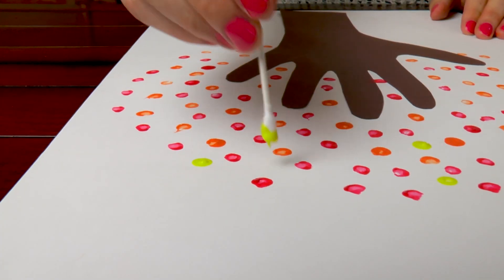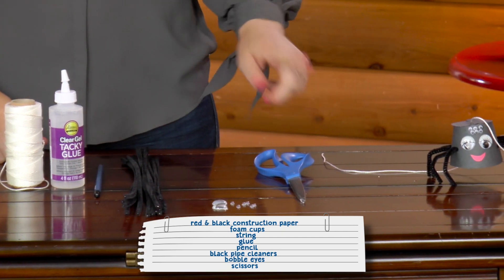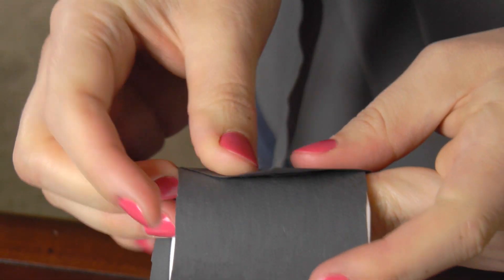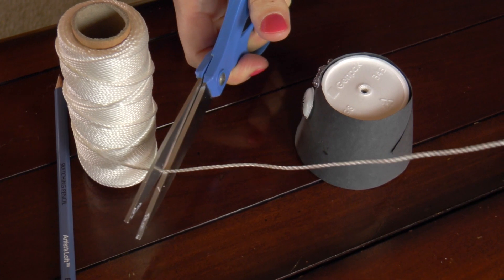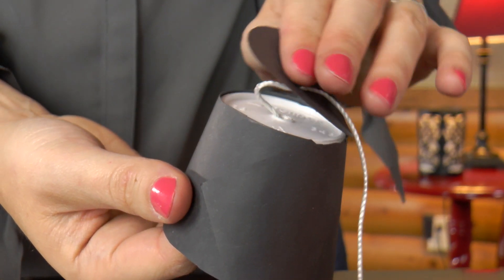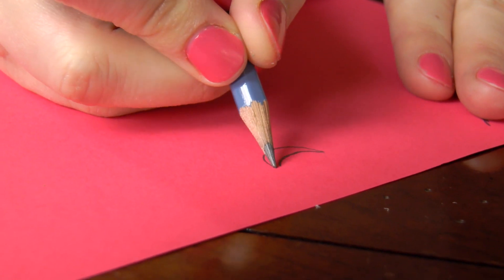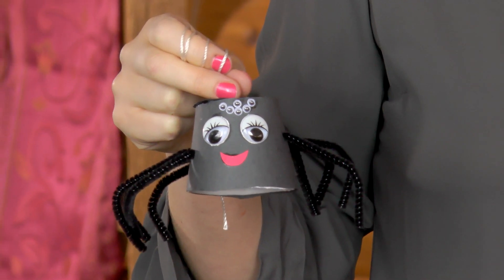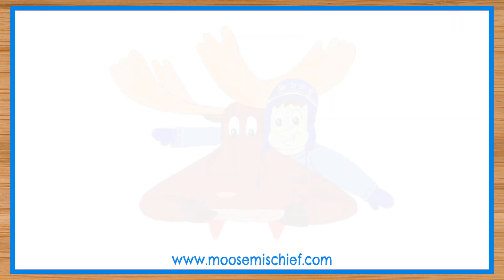Make a Creepy Spider | DIY Craft for Kids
Make a creepy, crawly spider and have fun scaring friends and family with it!

Welcome to Moose Mischief, where we learn about our amazing world while creating art, making crafts and conducting science experiments!!! Moose Mischief features fun videos with nature and Alaskan themes. The videos are inspired by my cartoon characters Cooper and the Moose, who live in Alaska. Check out their silly antics in my book, “Moose Mischief: A Pancake Surprise!”

This spooky DIY craft project is great for Halloween decorations! I also teach kids about spiders, so it's a wonderful educational opportunity for kids to learn through play.

This kids' activity is geared for children ages 6 and older with adult supervision. It takes approximately 20 minutes to complete.

For this kids’ craft, you will need red and black construction paper, foam cups, string, glue, a pencil, black pipe cleaners, bobble eyes and scissors.

Thanks!